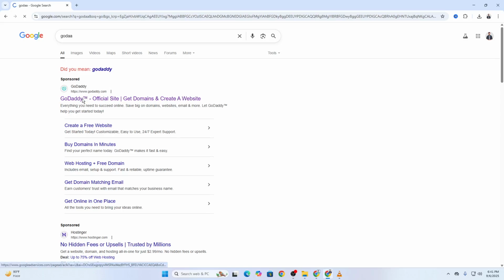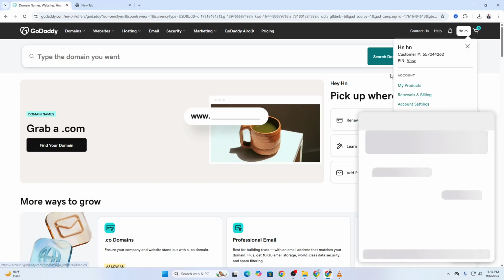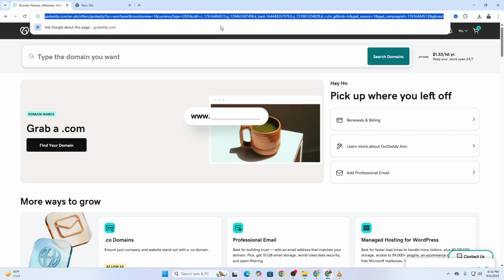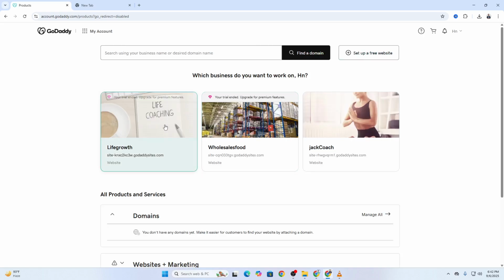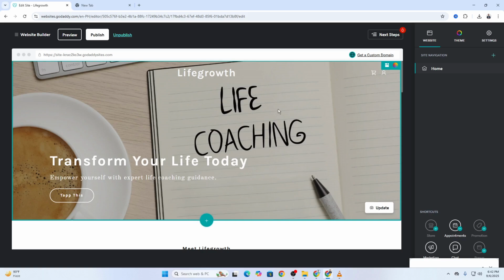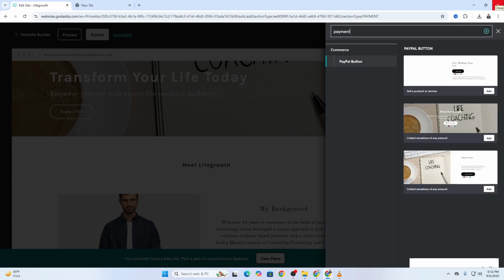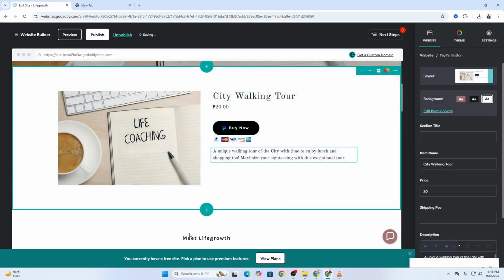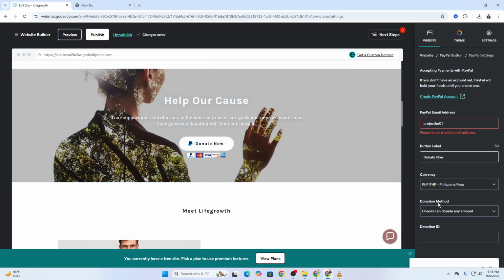How to Connect Paypal to Godaddy Website - 2025 (Full Guide)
In this video, you’ll learn how to connect PayPal to your GoDaddy website step by step, making it easy for you to accept online payments securely. Whether you’re running a GoDaddy online store, business website, or personal site, integrating PayPal is simple and helps your customers pay smoothly. This tutorial will guide you through setting up PayPal checkout, linking your account, and enabling payment options on your GoDaddy site. Perfect for beginners who want to add PayPal to GoDaddy quickly and start receiving payments online.